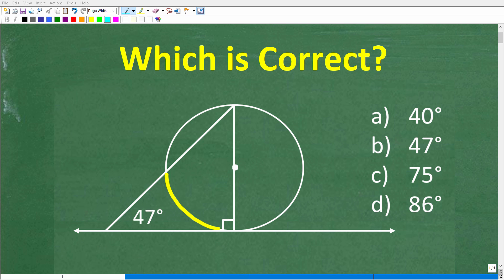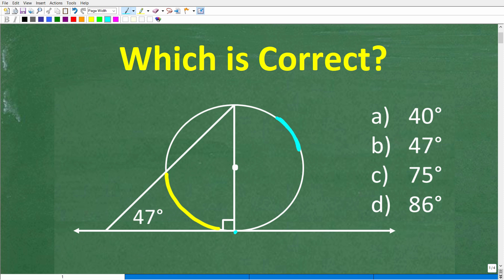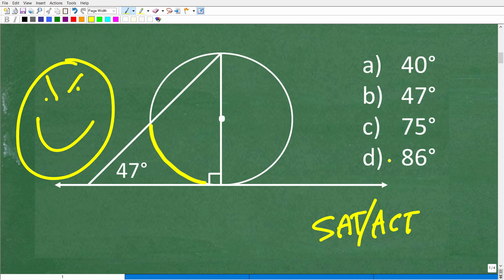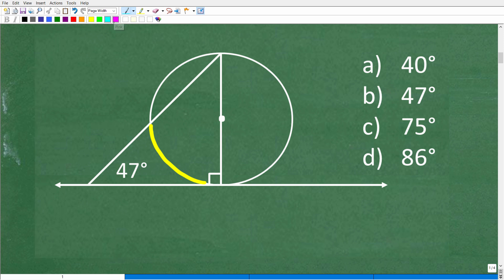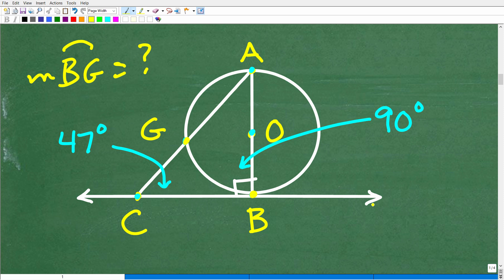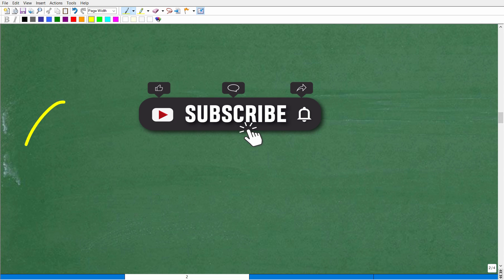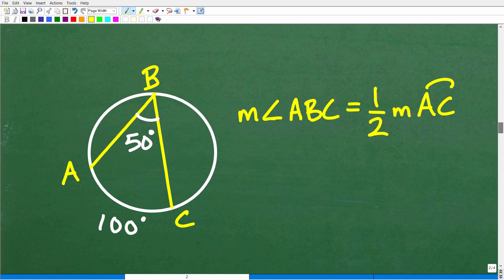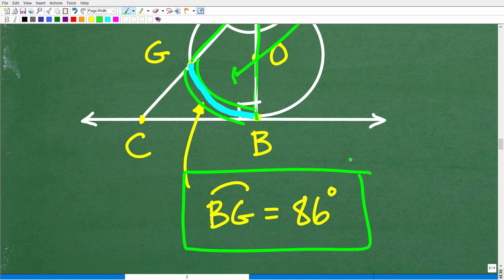Geometry Challenge! Can You Solve for the Arc Measure?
Struggling with arc measures in circles? 🤯 You’re not alone! Many students struggle with finding the correct arc measure, but in this video, I’ll show you a step-by-step method to solve these problems easily. Whether you're preparing for a test or just want to improve your geometry skills, this lesson will help you master arc measures and circle theorems!

📌 In this video, you’ll learn:
✔️ How to find the measure of an arc in a circle
✔️ The relationship between central angles, inscribed angles, and arcs
✔️ Common mistakes students make & how to avoid them
✔️ A simple trick to solve arc measure problems FAST!

• HOMESCHOOL MATH
• COLLEGE MATH